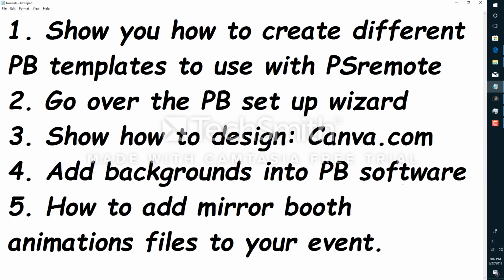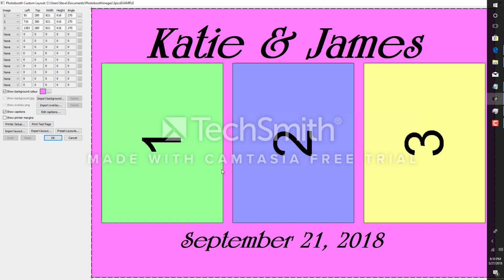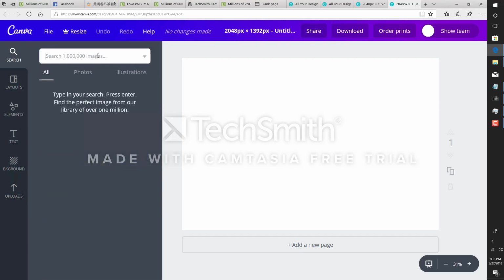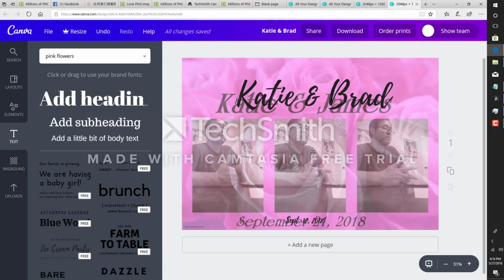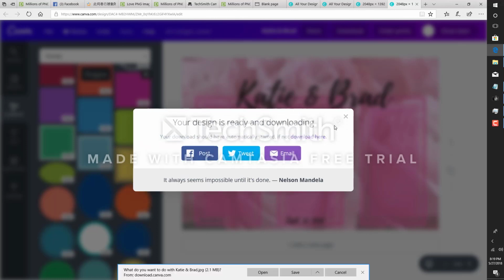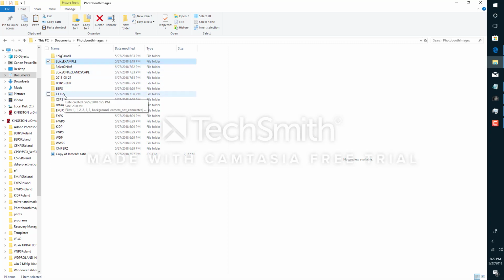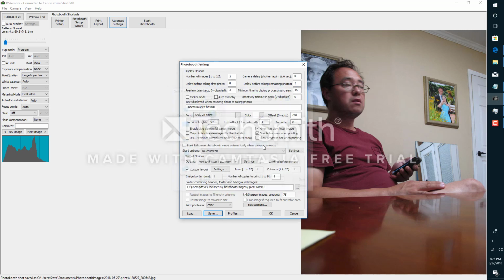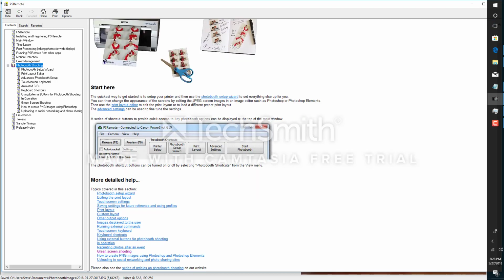How to Design Photobooth templates & add videos to PsRemote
Purpose of this video is to
1. Show you how to create different PB templates to use with PSremote
2. Go over the PB set up wizard
3. Show how to design: Canva.com
4. Add backgrounds into PB software
5. How to add mirror booth animations files to your event.